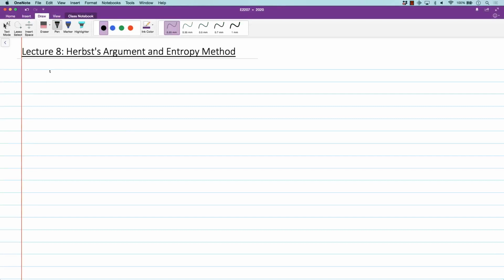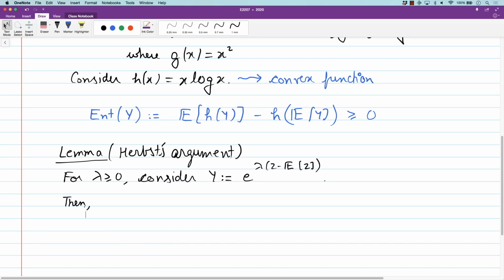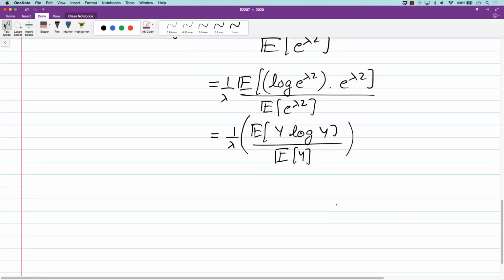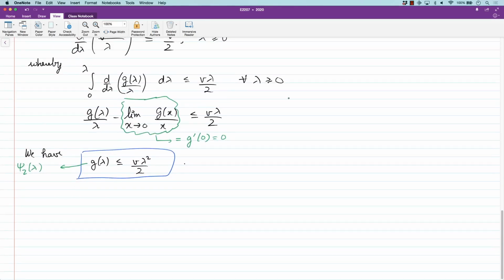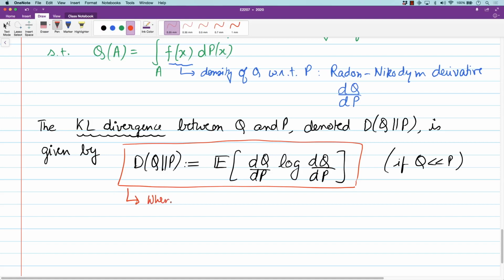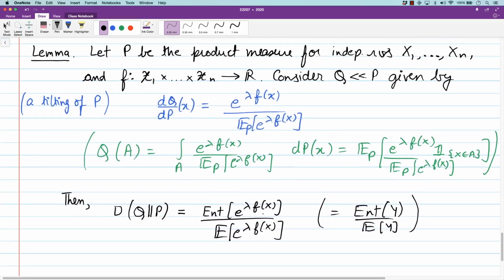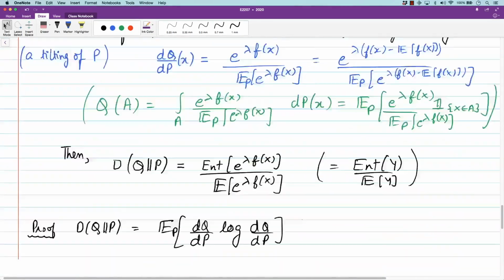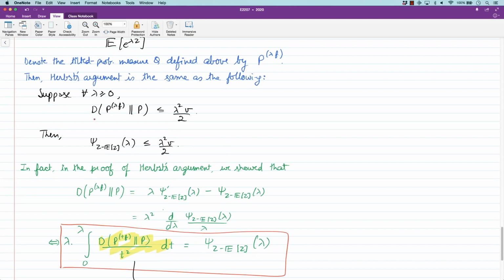mod04lec09 Herbst's argument and the entropy method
Herbst's argument, functional inequality, entropy of a random variable, Kullback-Leibler divergence, the entropy method